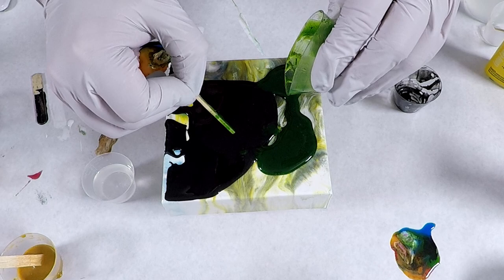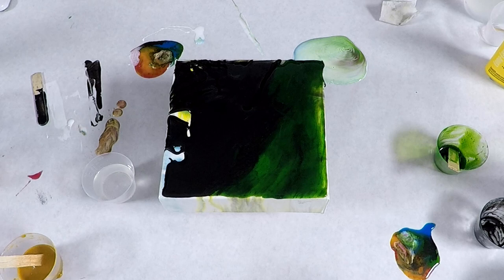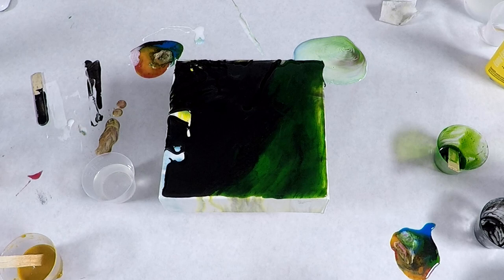Art with leftover resin | oil paint in resin | Clearcast 7050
Hi! Welcome to my art channel!

In this video I will be showing another 4x4 canvas I poured on with leftover resin. I used some oil paints, pastes, and a powder for the colors.

Links to my art, products used, discounts, and more are listed below!

Elisa
(pronounced EE-leesah)

DISCOUNTS!

JDiction
Into Resin
Let’s Resin
Amazon

___RESIN___

___COLORS___

Le Rez Expressions - Midnight Black paste

Master's Touch oil paint set of 24 - Plant Green, Sky Blue, Yellow Ochre, Alizarin Red, Flesh Yellow

___SUPPLIES___

***My videos are to show how I like to create my art and crafts and the materials I like to use or test. Follow all safety instructions from the manufacturers, as I can not be held liable.